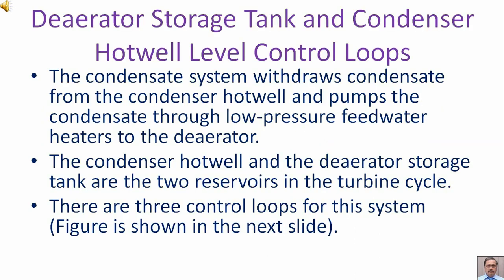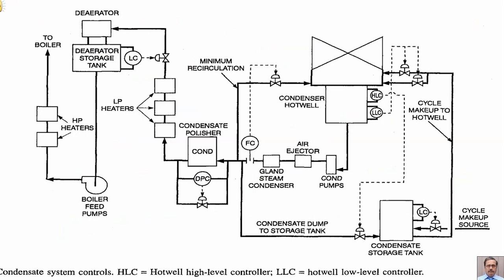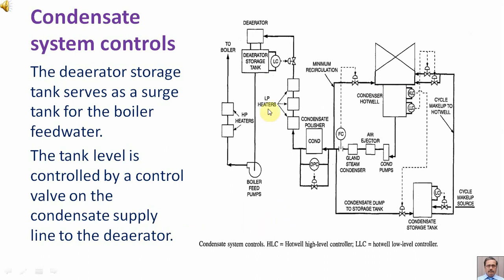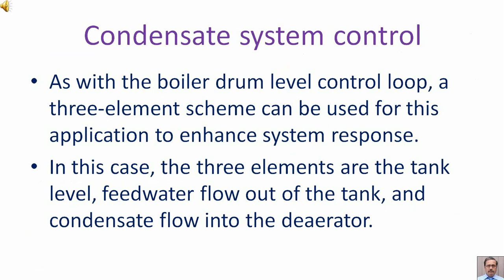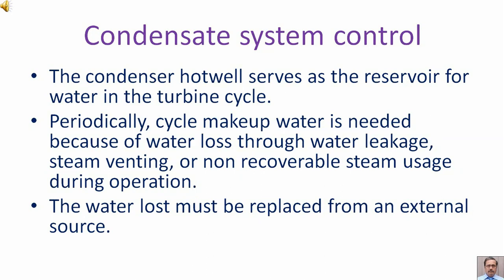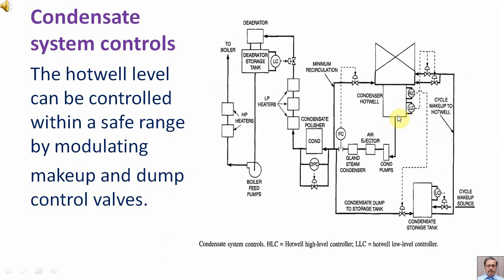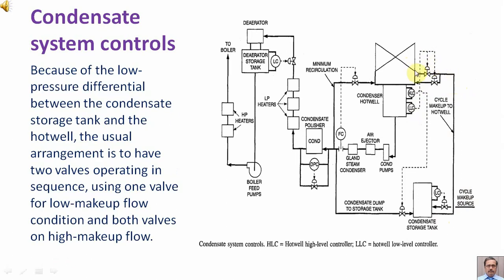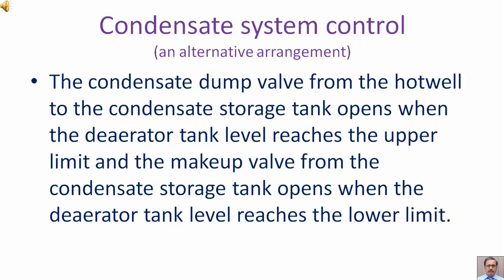Deaerator Storage Tank and Condenser Hotwell Level Control Loops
(Auxiliary Control Loops of ‘Thermal Power Plants’)